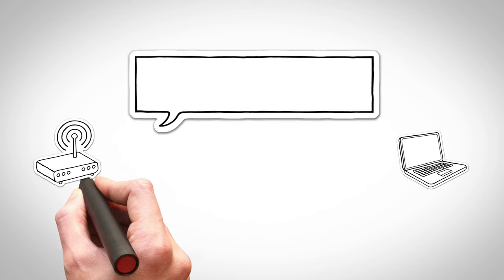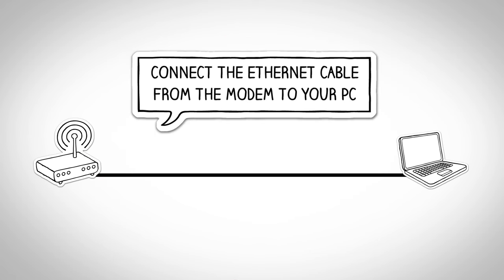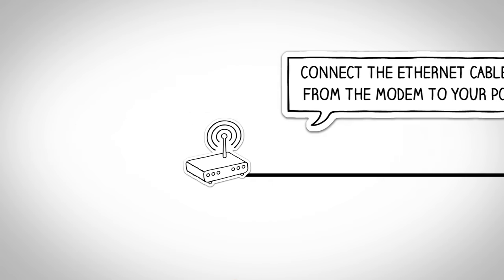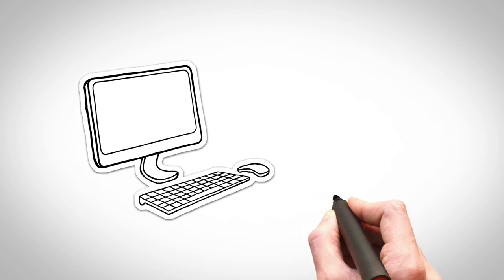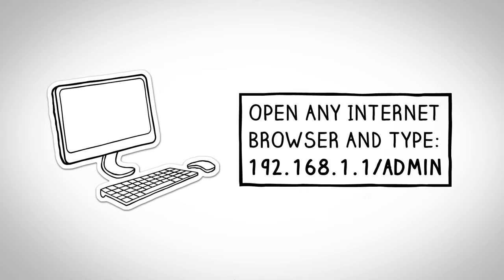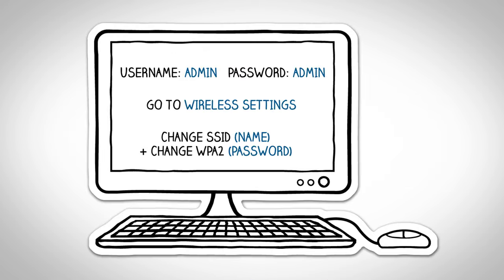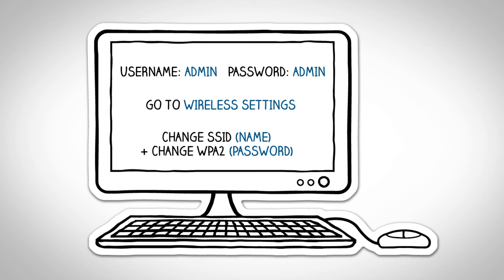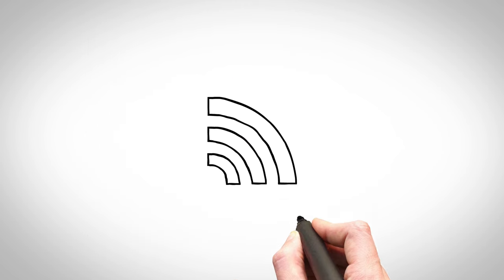Distributel-How To Go Wireless Tech Video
With Distributel Modem Smart RG505

Technical Support
Set up Video
Comprehensive User Settings